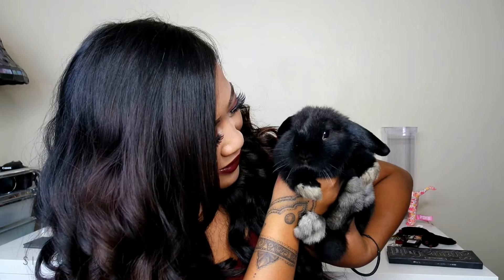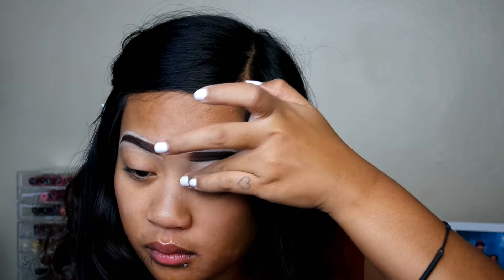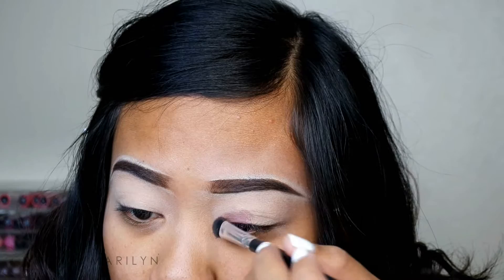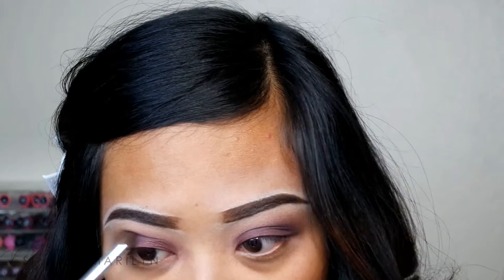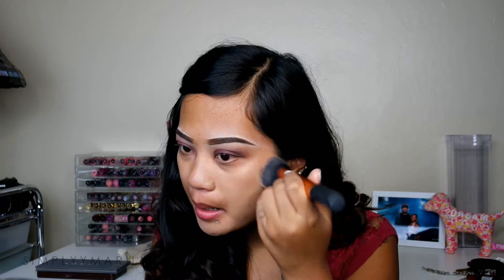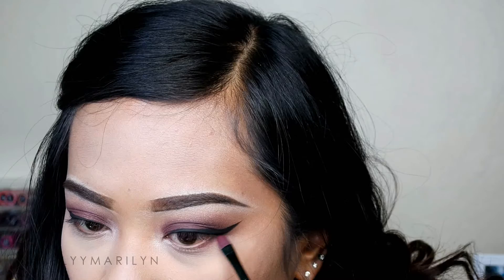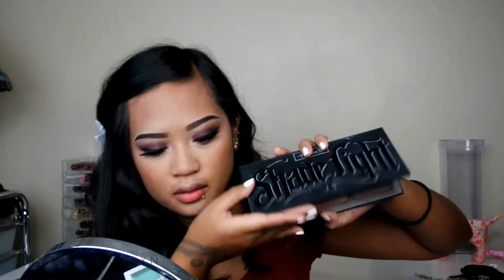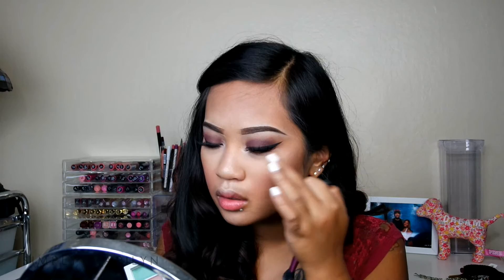Fall Makeup Tutorial | MarilynMae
► PRODUCTS MENTIONED

• Tarte Mascara
• NYX HD Foundation in Natural Beige
• Milani Rose Blush in Tea Rose
• Mary Lou-Manizer (TheBalm)
• NYX Lip Pencil in Deep Purple
• NYX Matte Lipstick in Siren

(Watch my weekly vlogs. I also post random thoughts. lol)

► SHOP WITH MY LINKS

► FILMING EQUIPMENT

• Camera: Canon Powershot sx50 hs
• Lighting: Nova ring light + Soft Boxes
• Video Editor: Wondershare

• Vlogging Camera: Samsung NX Mini

► FAQ:

I am 21 years olf.

I am from San Francisco California

• Do you have a boyfriend?
Yes. His name is Scott ♥

* If you have questions, or any questions for future Q&A's, ask me questions here:

ask.fm/SimplyyMarilyn__

or

& Hashtag

Artist:
Song: